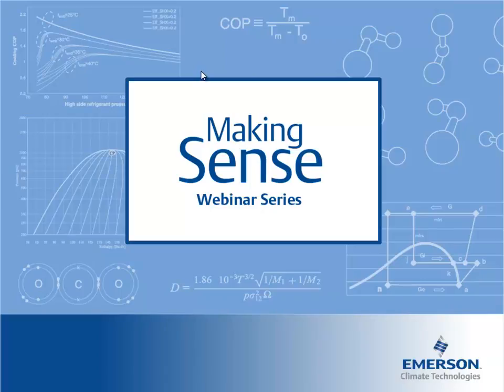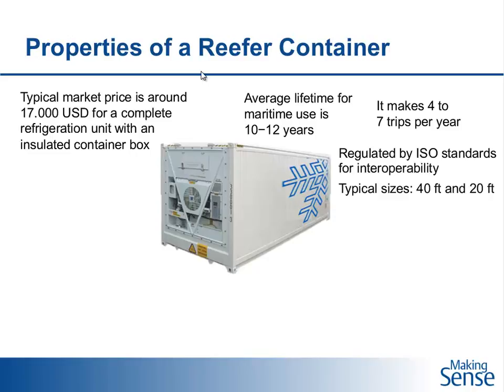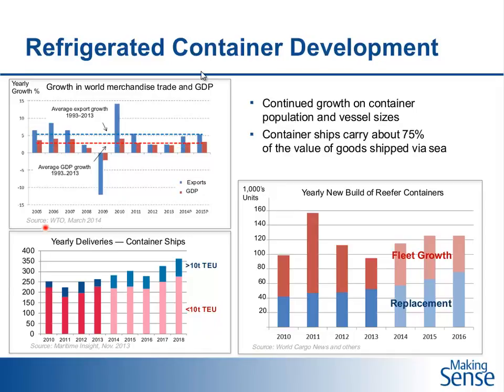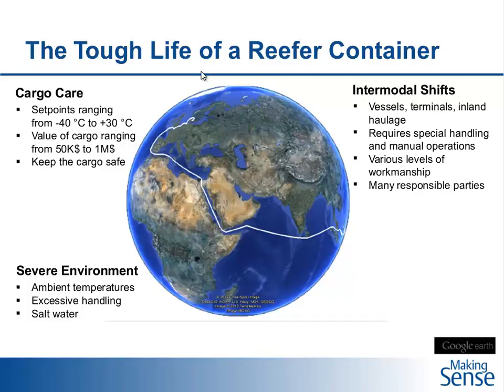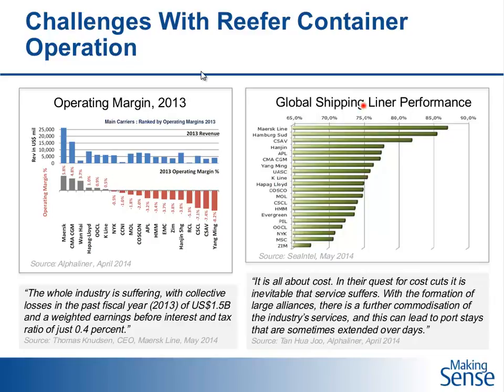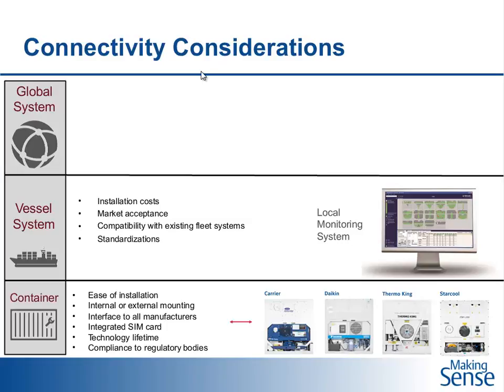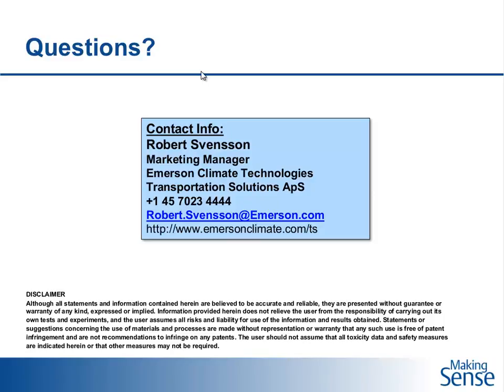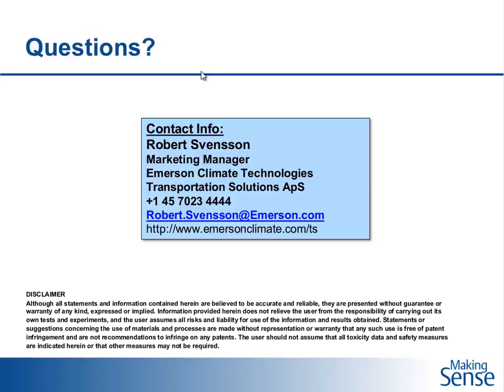E360 Webinar 8: Improve Refrigerated Marine Container Management with Pervasive Connectivity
This MAKING SENSE webinar will show Emerson Climate Technologies’ approach to maximizing global cold chain efficiencies through our advanced hardware and software solutions for refrigerated marine container fleets. We will explain how reefer management systems installed on these containers enable remote diagnostics, establish efficient operations and help maintain perfect cargo conditions.

This educational webinar will be presented by Robert Svensson, marketing manager at Emerson Climate Technologies — Transportation Solutions, ApS, a business of Emerson.